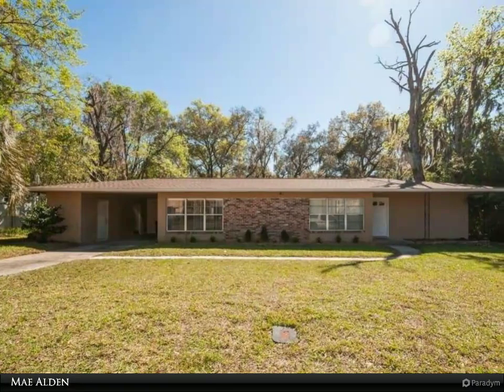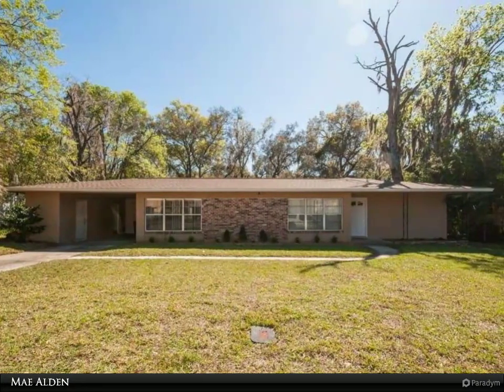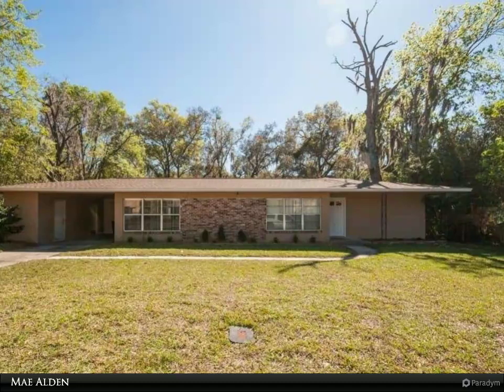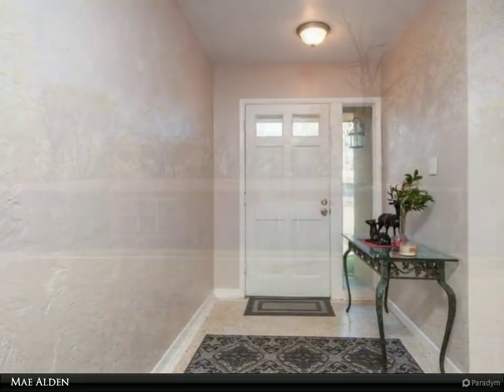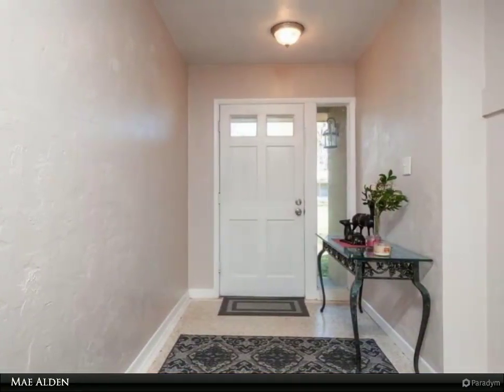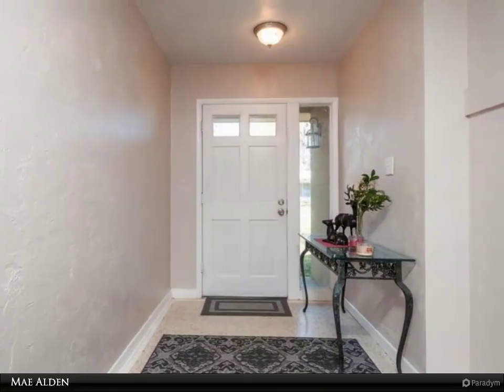Berkshire Hathaway HomeServices Florida Realty - 1407 NW 21st Avenue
Wow-Parents are you looking for the perfect home for your students attending the University of Florida? Then this concrete block home is it. Brand new roof, 2 master bedrooms, plus 2 other bedrooms to rent out. Great condition with a brand new roof, remodeled baths, newer large deck and a fenced yard. Come see-this house is biking distance to campus and will not last long.

Mae Alden
Berkshire Hathaway HomeServices Florida Realty